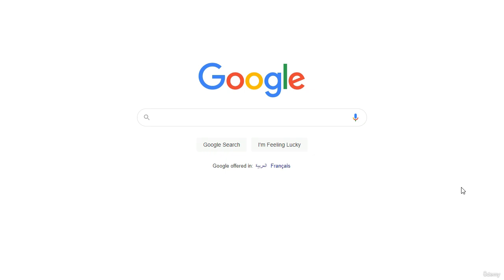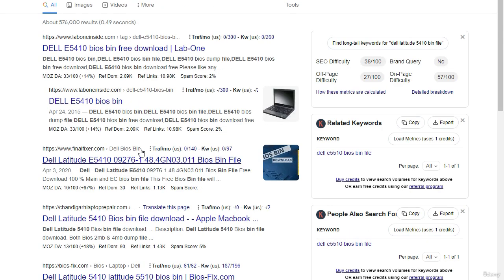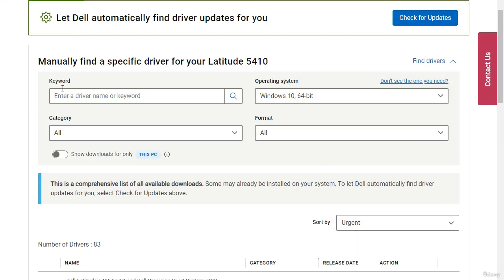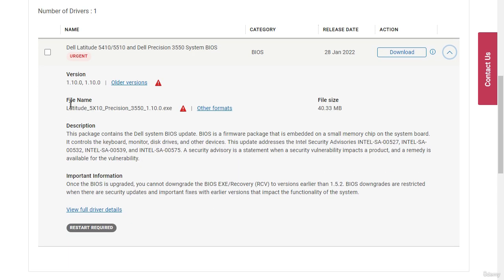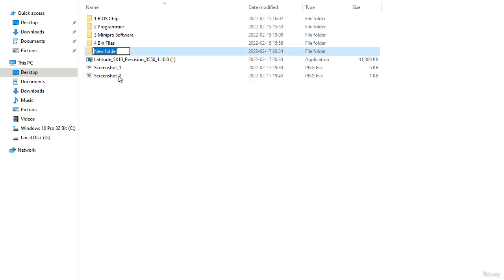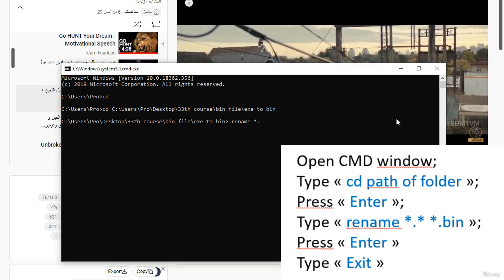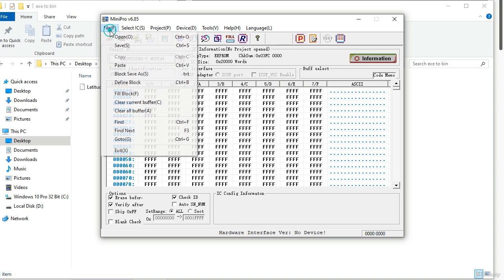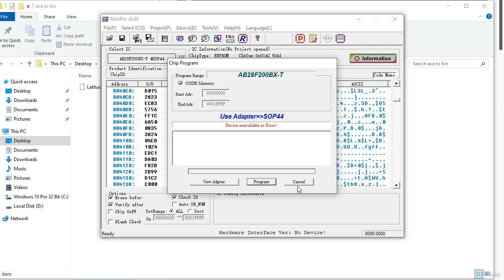11 How to download the firmware and how to convert Exe file to Bin file